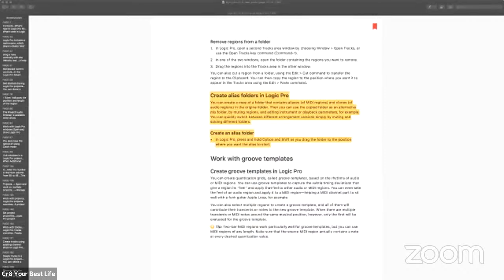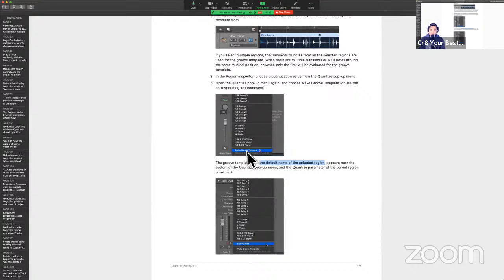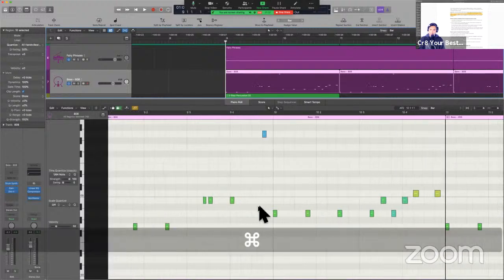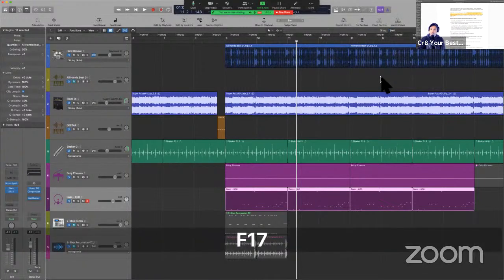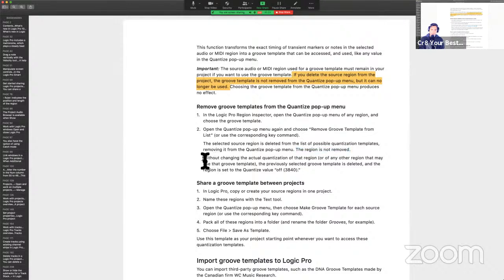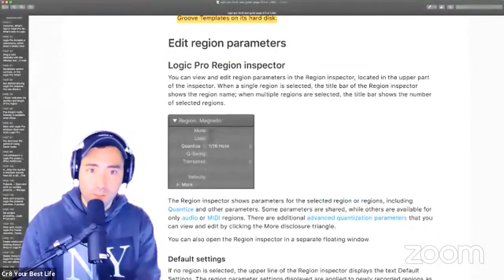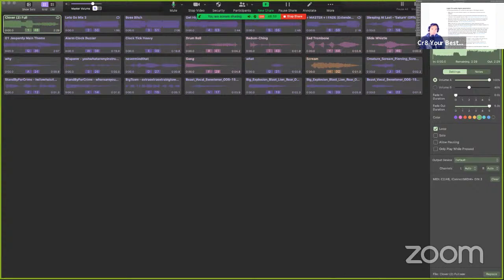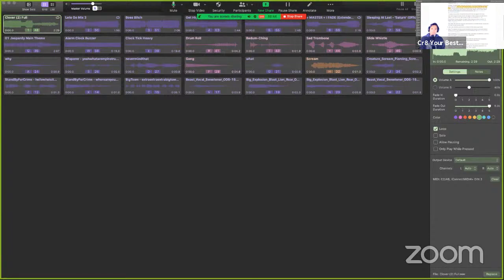Chapter 8.7 - Arranging a Project - Logic Pro Tutorial and User Guide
⏱️TIMESTAMPS⏱️
- 00:00 intro
- 01:30 Work with Groove Templates
- 27:48 Remove Groove Templates
- 31:55 Import Groove Templates
- 34:55 Edit Region Parameters